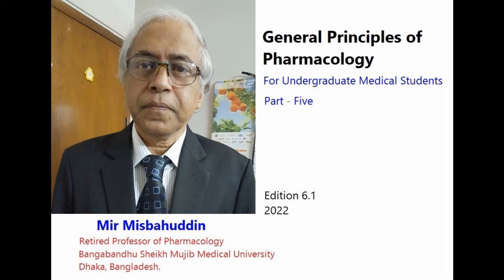General Principles of Pharmacology | Audiobook | Part 5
For Undergraduate Medical Students